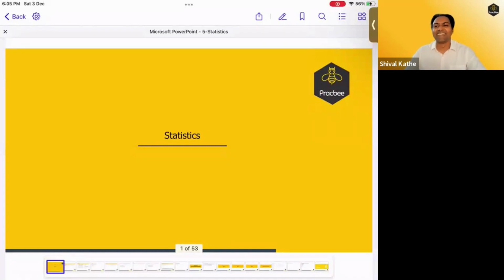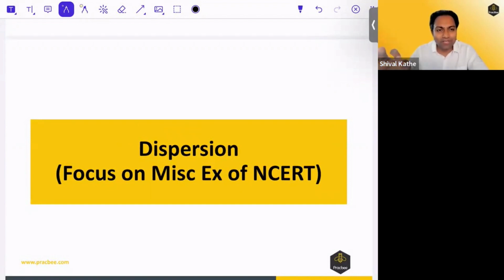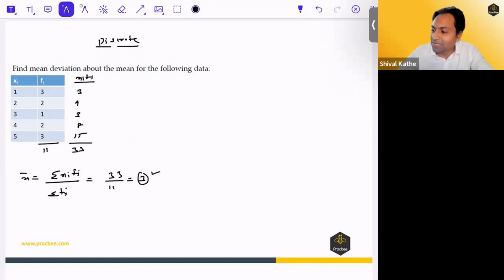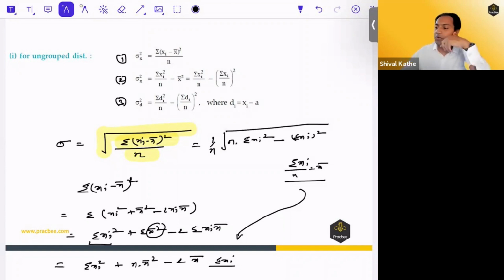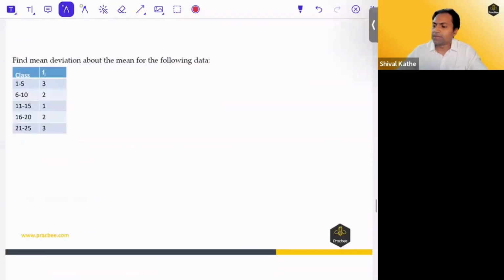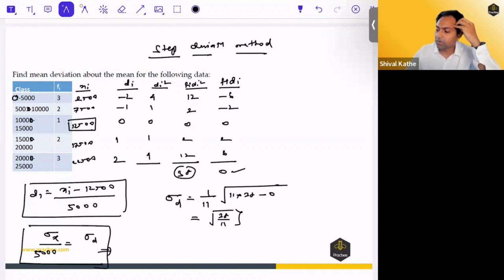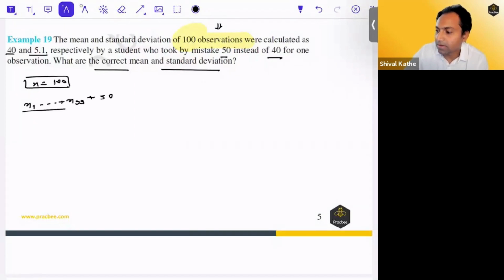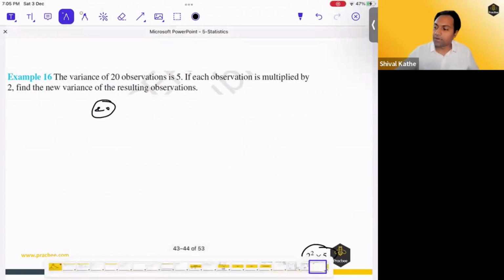How to Master - Statistics in 1 Hour